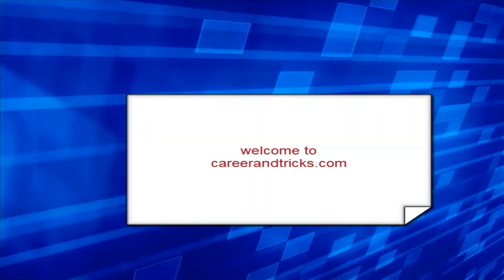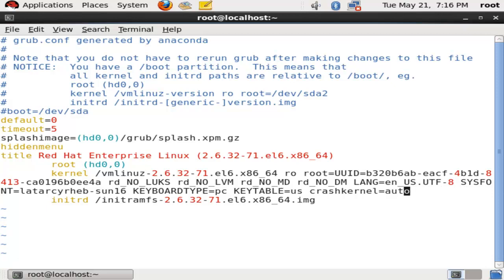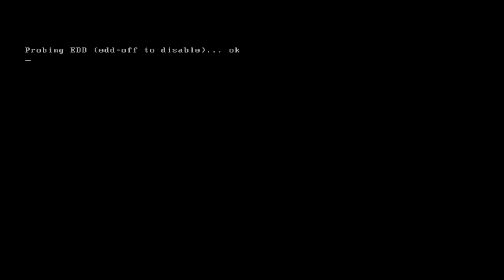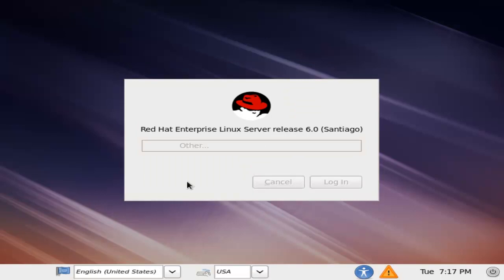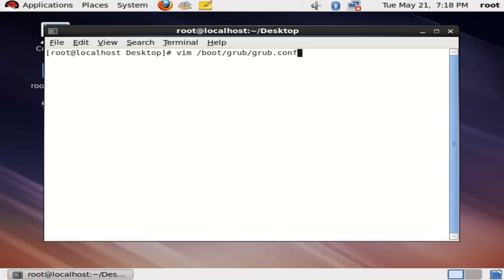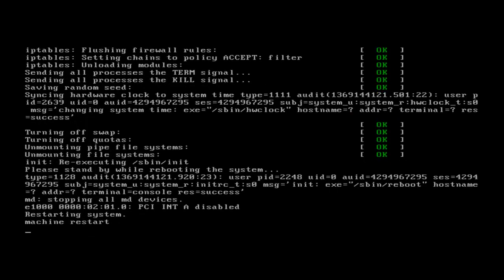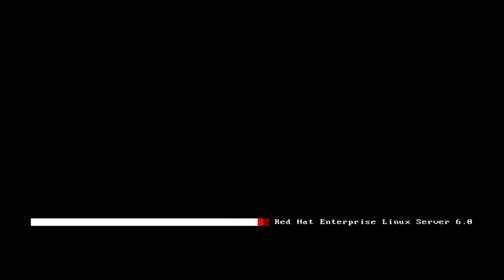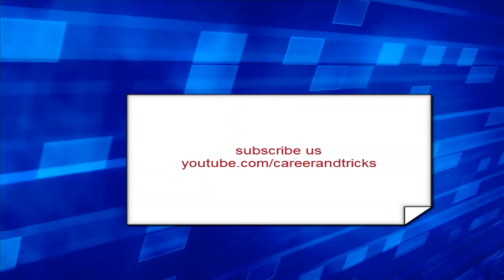how to see booting process by kernerl parameter passing in